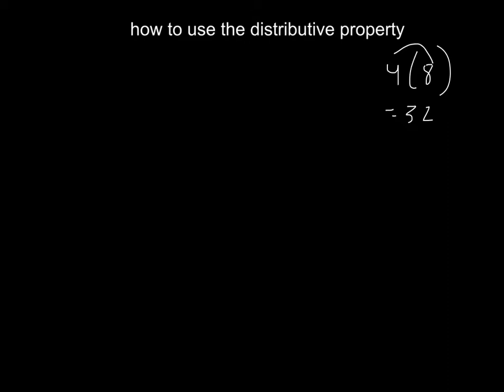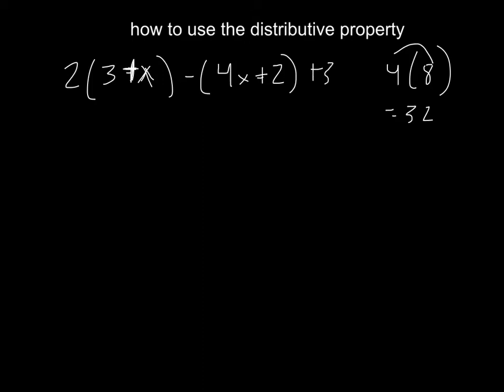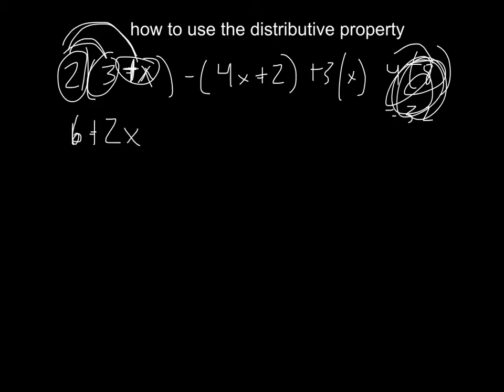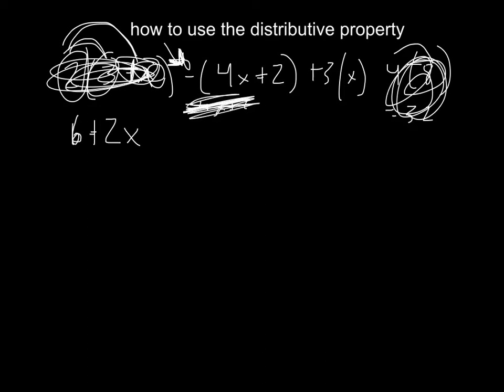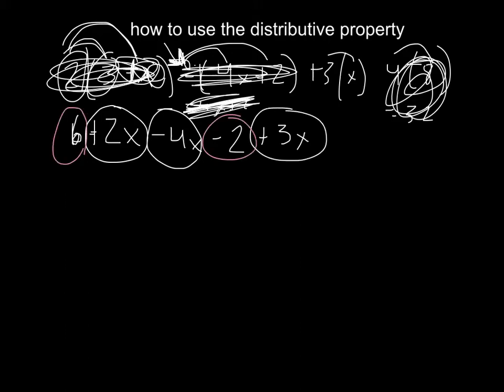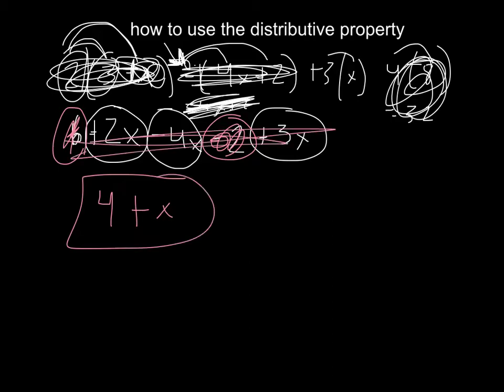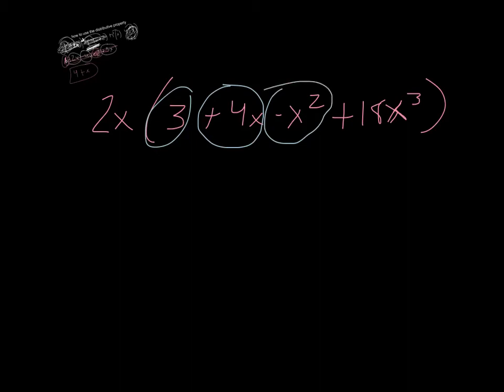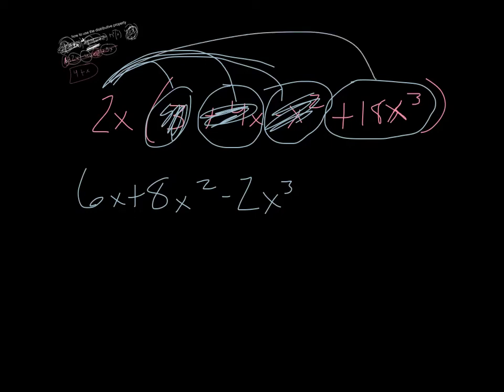How to do the Distributive Property